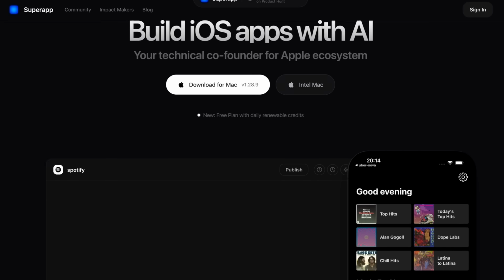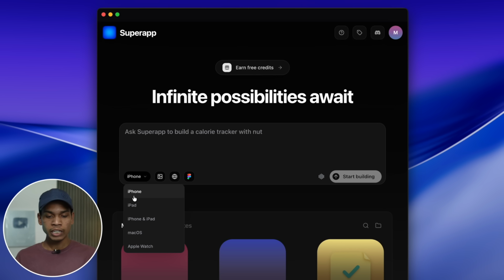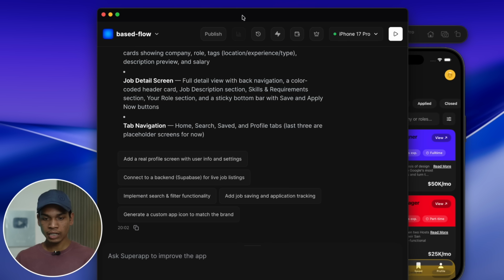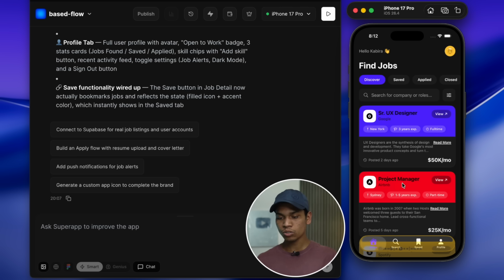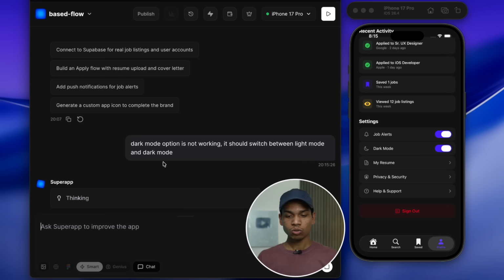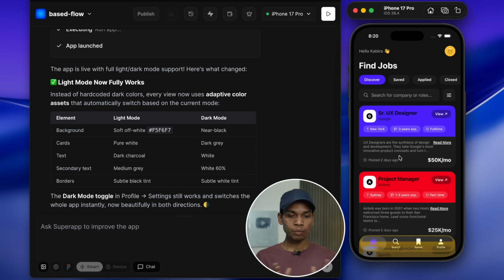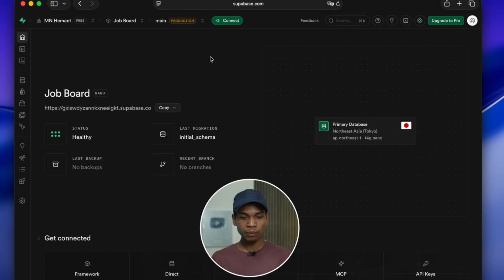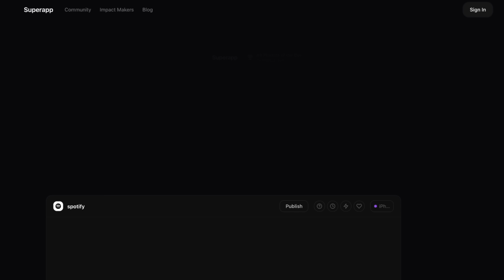Turn Any Figma Design Into Real Apps | iOS Vibe Coding with Superapp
Vibe coding mobile apps has now become very easy. But most of the apps built with AI look somewhat similar and doesn't feel personalised in terms of design. That's where Superapp comes in letting you paste the link of your Figma design, and it will build the mobile app as per that.

Superapp is a comprehensive no-code development platform specifically designed for creating native iOS apps. Unlike web-wrapper solutions that often face App Store rejection or performance issues, Superapp generates true native Swift code that meets Apple's stringent requirements and delivers optimal performance on iOS devices.

0:00 Introduction to Superapp
1:17 Figma Integration
3:00 Vibe Coding and Iteration
7:30 Databse and Backend Support
9:30 Publishing to App Store
Gadgets I Use
All the best for your bright future.